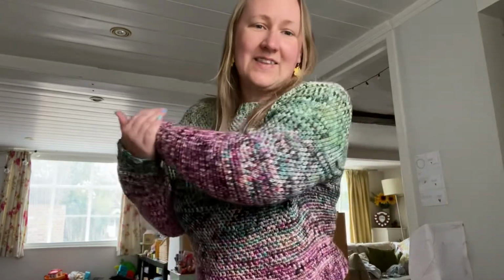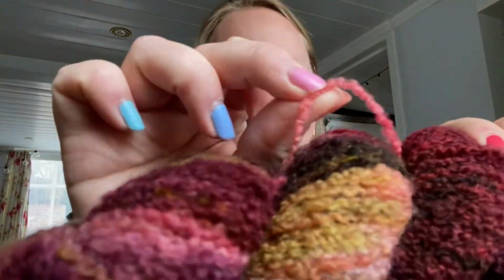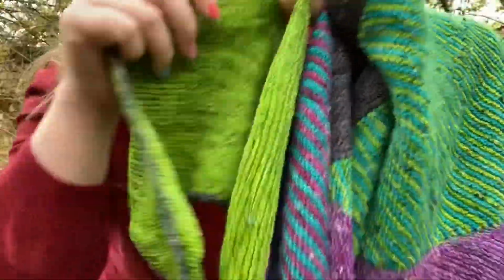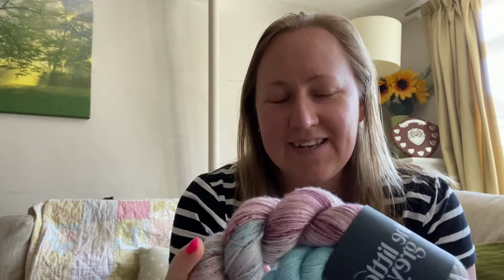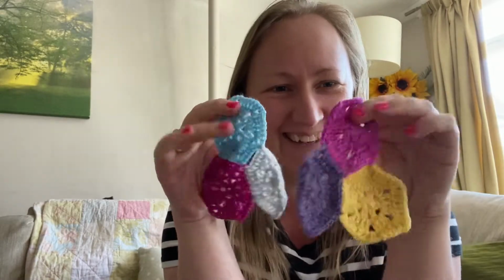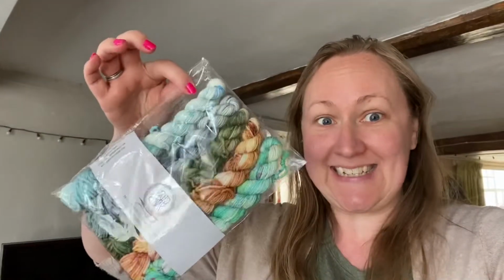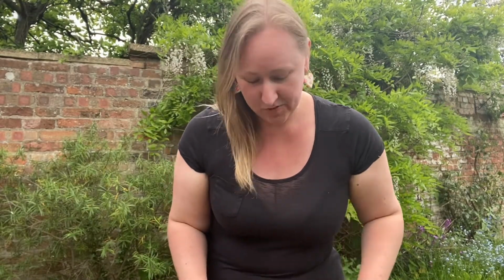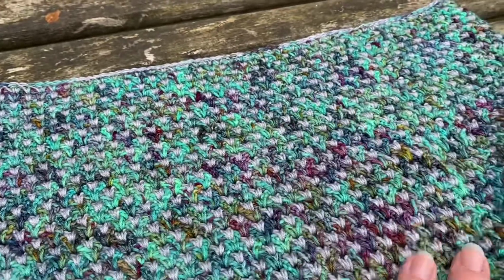Castle View Diaries - Episode 6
Welcome to Castle View Diaries. I'm Jen - knitter, indie dyer, yarn lover and dabbler in many crafts!
Join me as I chat about the projects I have been working on over the last week or so.

Projects:

Confetti DK sweater by Nomad Sticthes - crocheted for me by a wonderful sample maker in my standard DK yarns - colourways are, top to bottom:
- Love Is A Dagger
- Glorious Purpose
- The Void
- Apocalypse Moon (previously called Lamentis)

Vertices Unite Shawl by Stephen West - large size - kindly made for me as a sample using my Tweedy sock base in colourways Stolen Wings, Ways To Be Wicked, Wazowski, Speechless, Troll Hair.

Weekender Blanket by Sandra Paul of Cherry Heart - I'm using the Wanderlust monthly club 10g miniskeins from The Little Grey Girl

Wisteria crochet blocks from the book '200 crochet blocks for blankets, throws & afghans' by Jan Eaton - using Middle Earth Minis monthly yarn club from Giddy Yarns

Transposition Shawl by Joanne Scrace of The Crochet Project - crocheted for me as a sample in the colourway Troll Hair on sock yarn

Dotty Cowl by Elena Fedotova - another gorgeous crochet sample, made with sock yarn in the colourways Merlin's Beard and Kiss The Girl

Ripple Blanket - I'm using the Rainbow Chronicles 10g palette packs from Lay Family Yarn and the blanket pattern is from a tutorial by Bella Coco